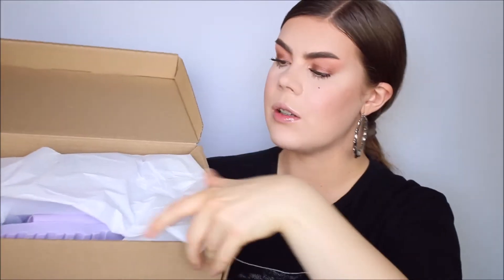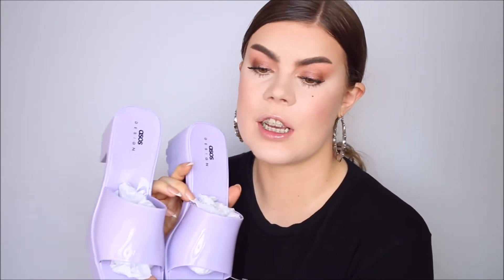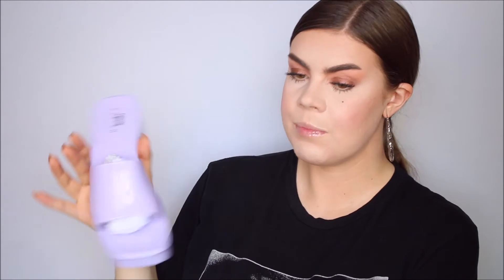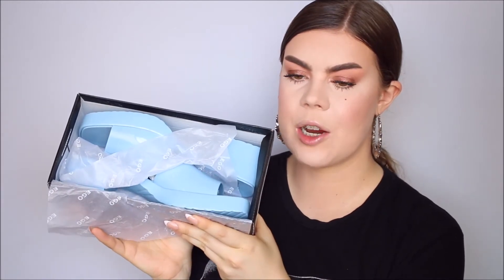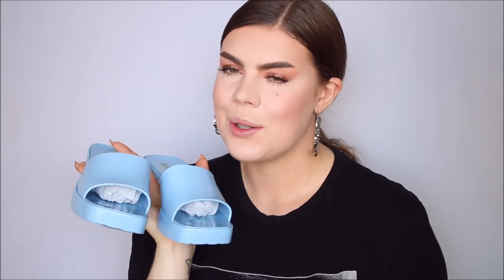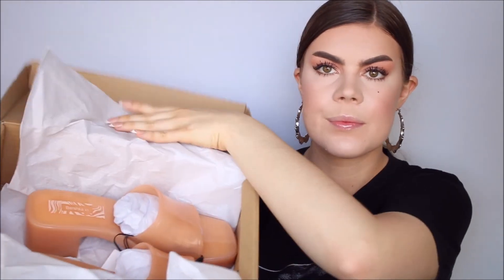ASOS Jelly Shoes Try-On Haul! Gucci Rubber Slide Sandal Dupes from Bershka, Ego Shoes & ASOS DESIGN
(I don't have Twitter, SnapChat or Tik Tok)

♥ ITEMS SHOWN ♥

ASOS DESIGN Heat Jelly Heeled Mules in Lilac in a size EU 41/UK 8/US 10
Ego Shoes Rhea Mid Heel Mule Sandals in Blue in a size EU 42/UK 9/US 11
Bershka Mid Heel Jelly Sandal in Black in a size EU 41/UK 8/US 10
Bershka Mid Heel Jelly Sandal in Peach in a size EU 41/UK 8/US 10

♥ MUSIC ♥

Earrings: eBay

♥ CAMERA & EDITING ♥